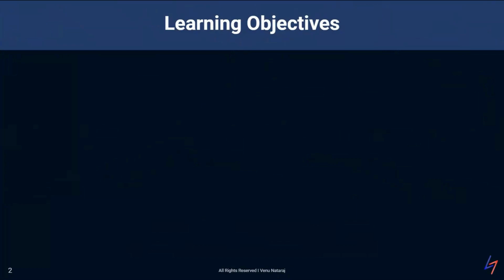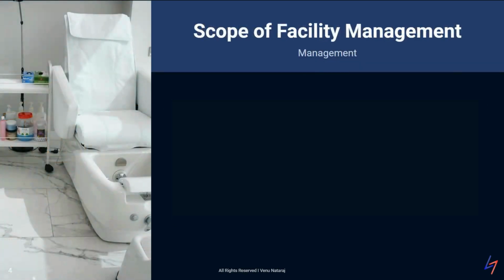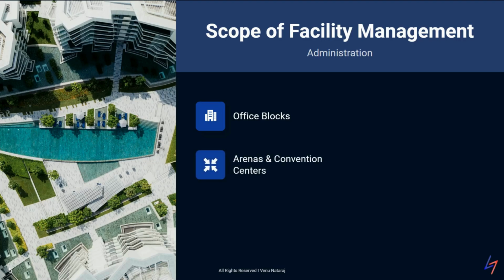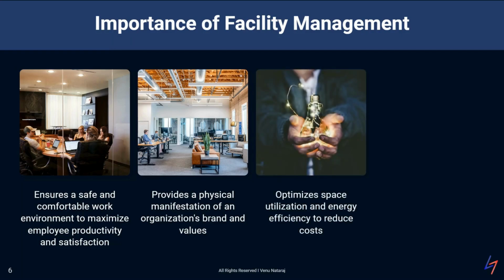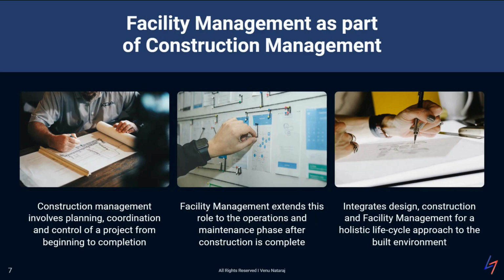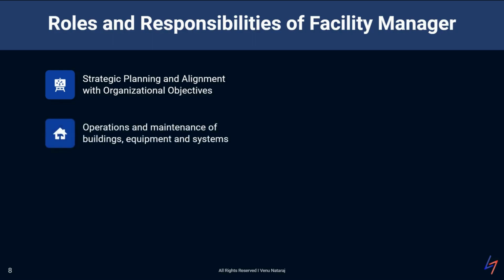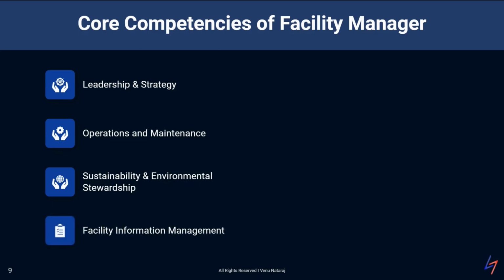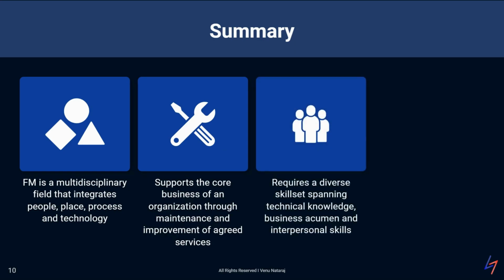Facility Management: Integrating People, Place, Process, and Technology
Discover the comprehensive world of Facility Management (FM) in this detailed guide. Whether you're a student, professional, or enthusiast, this presentation covers the key aspects of FM, its importance, roles and responsibilities, and integration with construction management. Learn about strategic planning, sustainability, operations, and much more with real-world examples and insights.

In this session, you will learn:

The definition and scope of Facility Management
The importance of FM in various sectors
Roles and responsibilities of a Facility Manager
Core competencies required for effective FM
How FM integrates with construction management for a holistic approach
Presented by [Your Name], this video is perfect for those looking to deepen their understanding of Facility Management and its impact on the built environment.